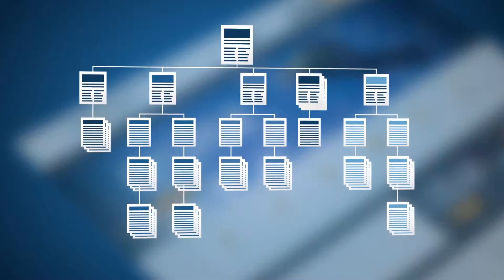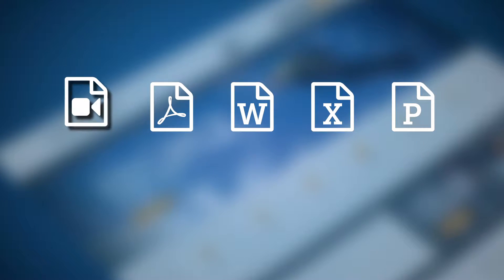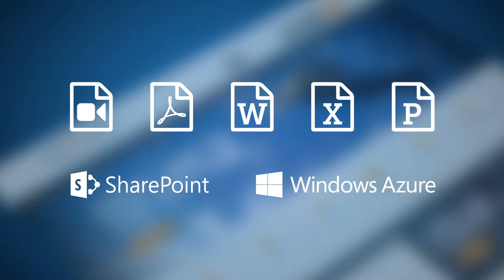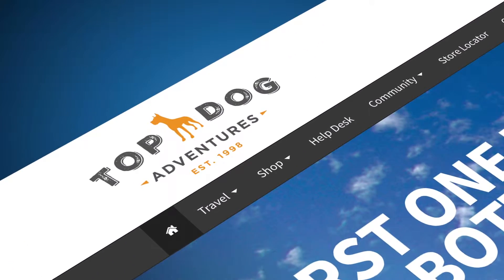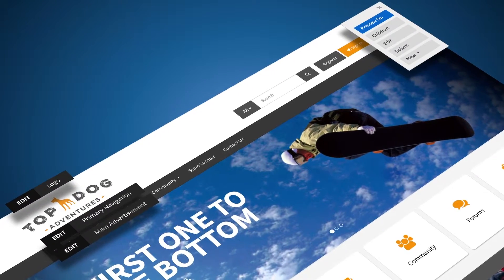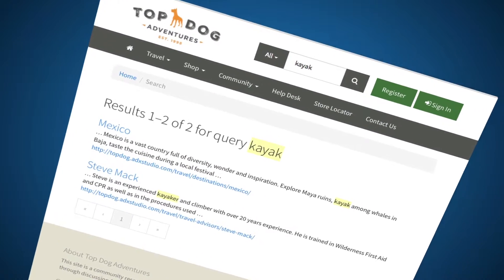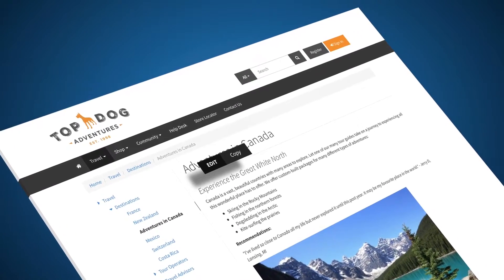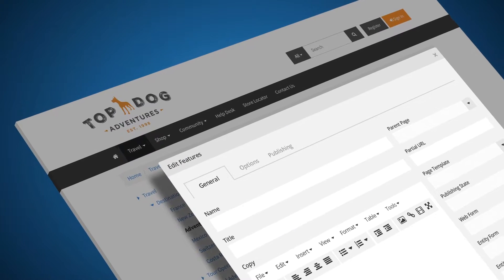Adxstudio Portals - Content Management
Build powerful portals - even your entire website - without developer knowledge using the powerful content management system built into Adxstudio Portals.